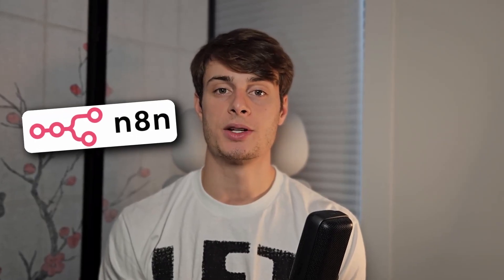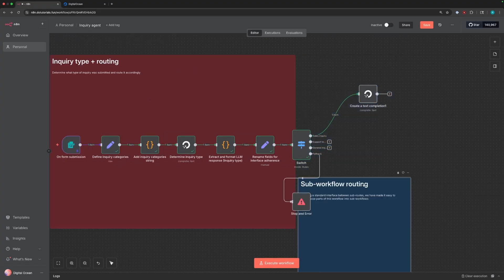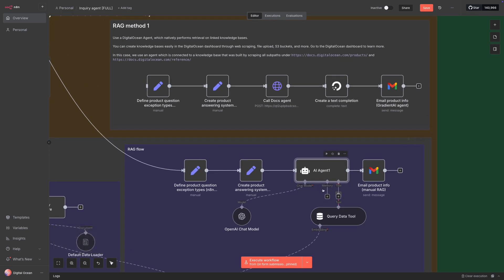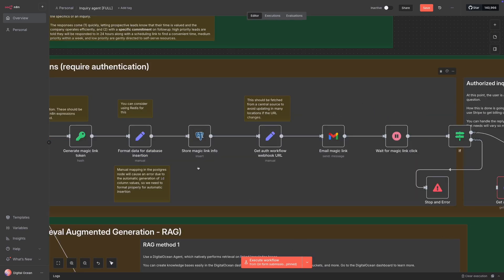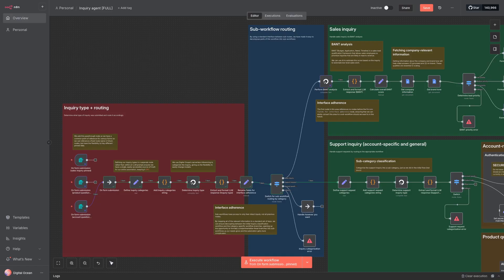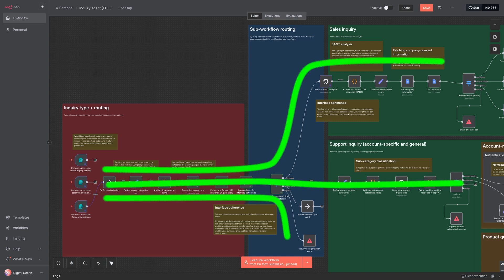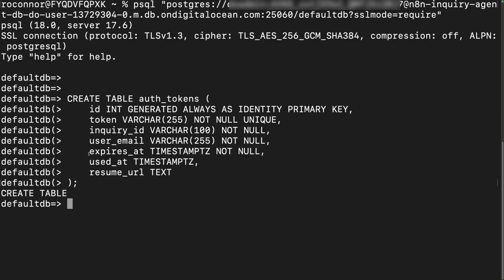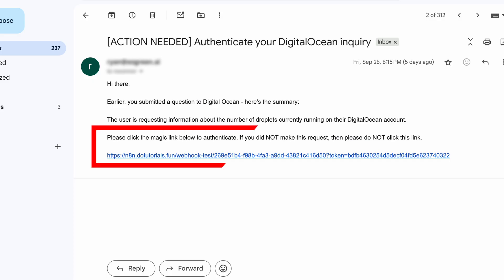A (free) practical guide to n8n - start here | COMPLETE n8n crash course [Part 1]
Ready to master workflow automation? This free n8n crash course takes you from the basics to building a full-fledged, AI-powered workflow from scratch. We'll show you how to build real projects and become an automation engineer.

This series is a practical, project-based guide. We won't just show you features; we'll build a complete, intelligent system to handle contact form submissions. Each video is a self-contained lesson, but follow the series in order for best practices you won't want to miss.

👇 WHAT YOU'LL BUILD IN THIS SERIES 👇

An AI-powered workflow that can automatically handle contact form inquiries. By the end of this course, you will have hands-on experience with:
✅ Intelligently sorting and routing inquiries based on topic
✅ Integrating with databases and external services
✅ Building and incorporating AI agents into your flows
✅ Handling user authentication and escalations
✅ Connecting services like Gmail, Stripe, and more

This course is designed for developers or users with some technical experience. We assume you have a basic understanding of n8n and have it installed.

TIMESTAMPS
0:00 - Welcome to the n8n Crash Course!
0:19 - How this project-based series works
0:38 - The project and what you'll learn (routing, databases, AI Agents, etc.)
1:06 - Who is this course for?
1:17 - Prerequisite
1:28 - Let's get building! (what's next)